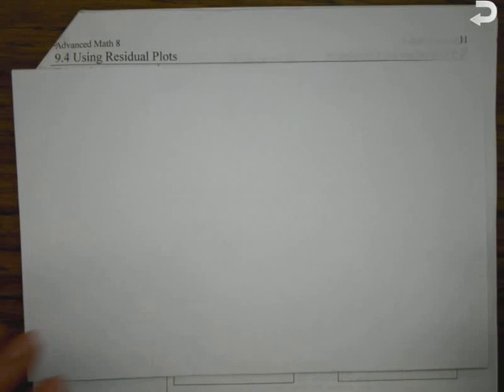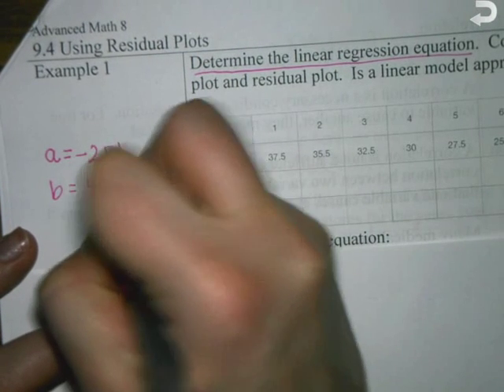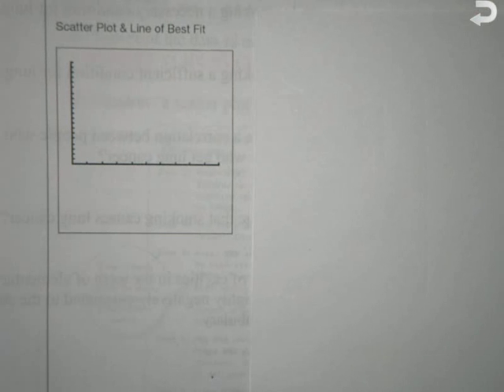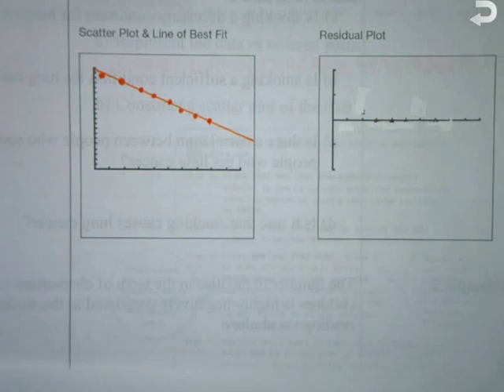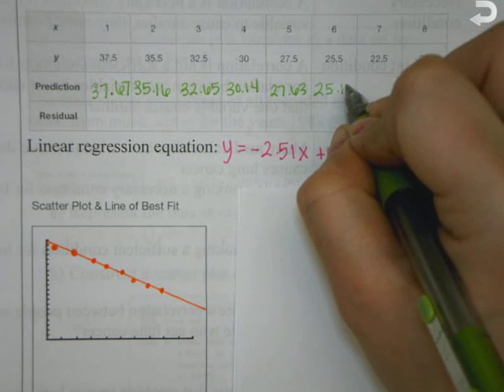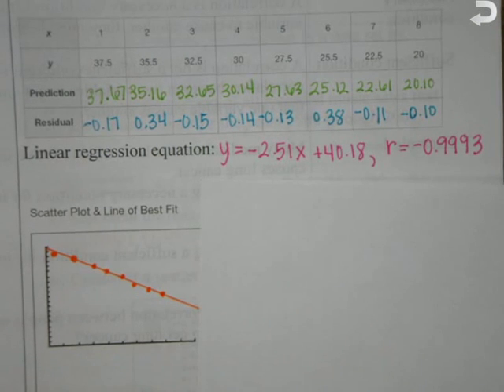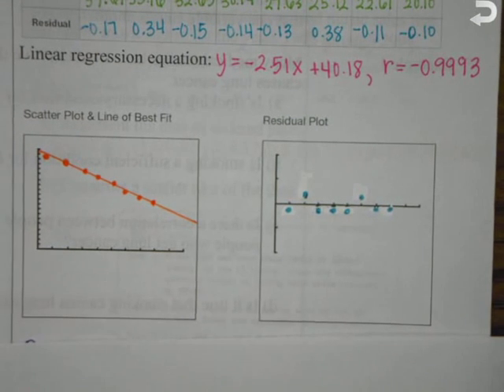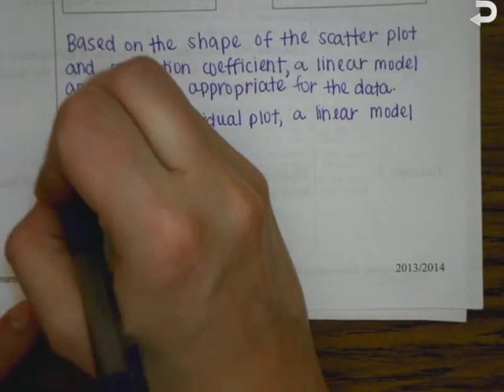AM8 9 4 Notes